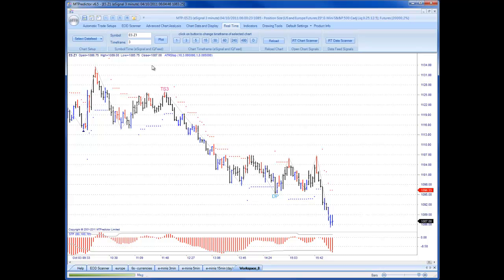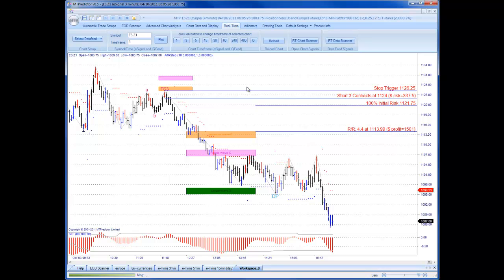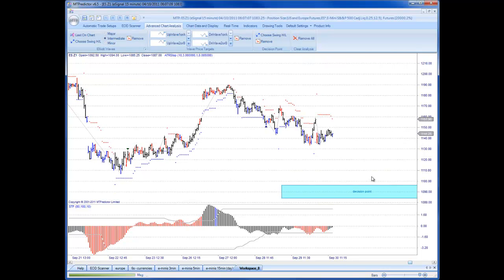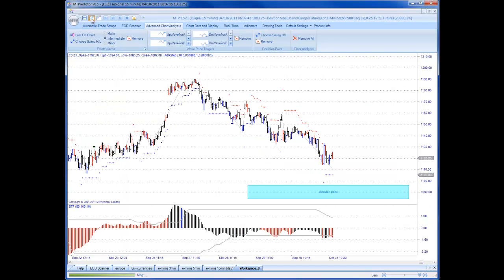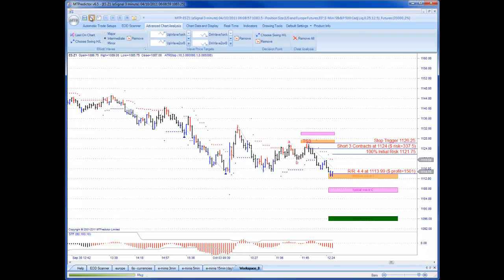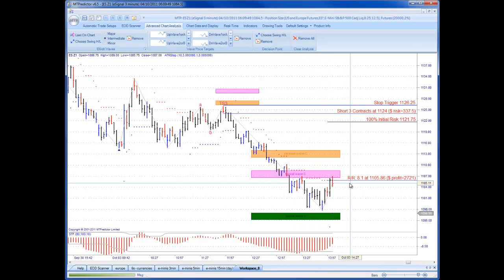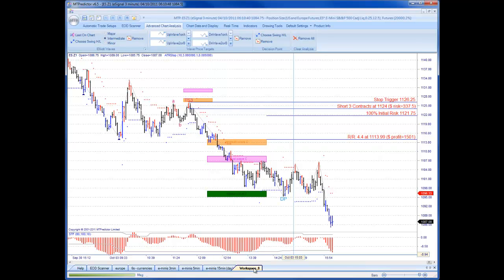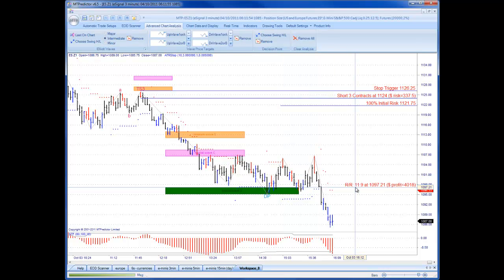MTPredictor - update for the ES on Monday Oct 3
MTPredictor - update for the ES on Monday Oct 3, a nice TS3 sell setup